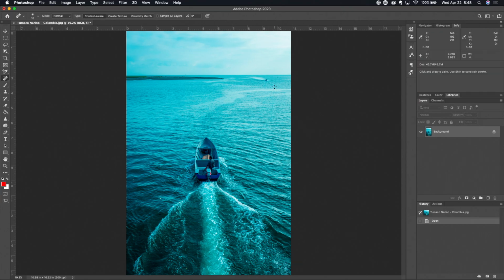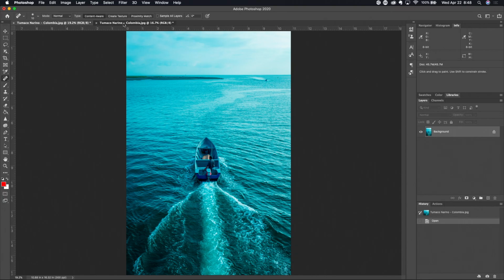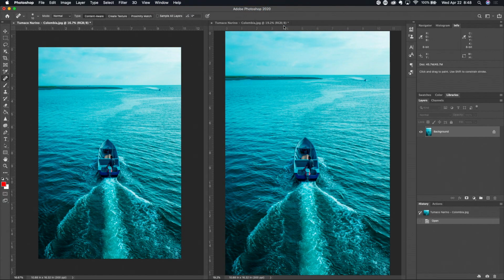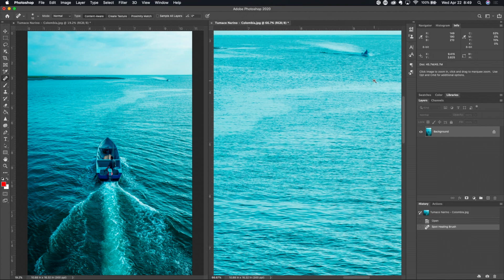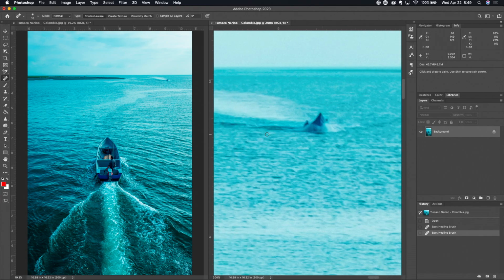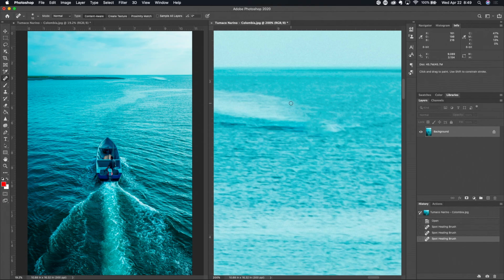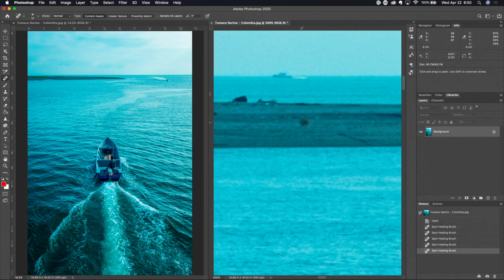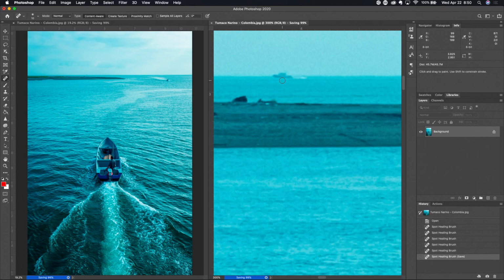CoVid-2020 (04-19-A) - Photoshop Quick Tip - The New Window for... Command!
Wouldn't it be great if you could see both a fit view and a zoomed view of an edit you are working on at the same time? Well, you can, and it's easy to do! Photoshop's "New Window for..." command allows you to have the same file open a second time, keeping all edits and even saves in sync. Check out this cool feature that many Photoshop users easily overlook!